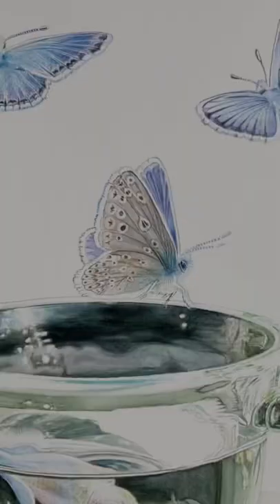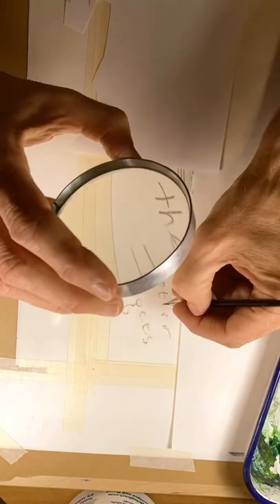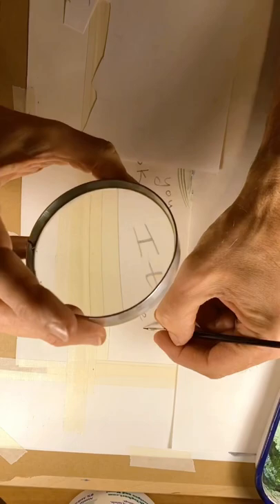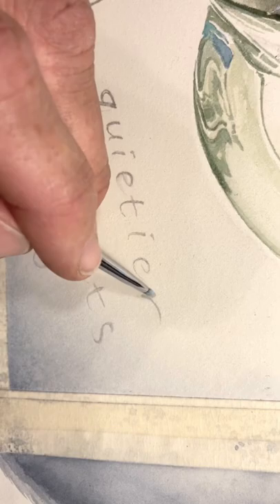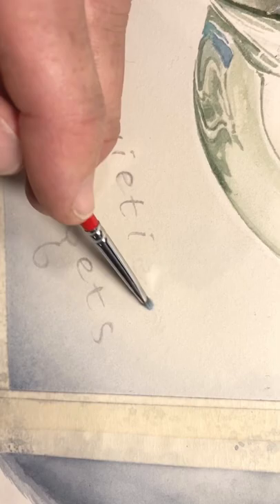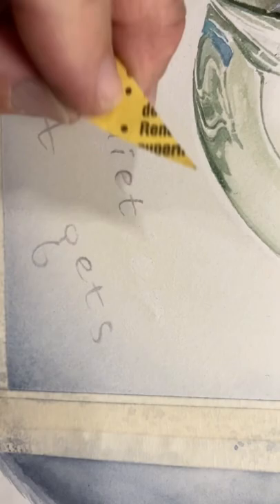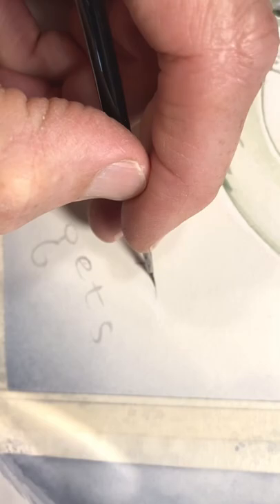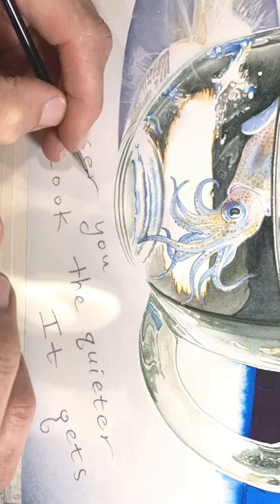Fixing a Watercolor Mistake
If you paint with staining watercolor pigments, as I do, it's a little difficult to remove unwanted paint... Simply re-wetting and blotting does not have much effect, but you can lightly scrub off color with a short nylon bristle brush. This damages the paper a little, but if you're working on hot-press (smooth) paper, you can take off some of the rough edges with fine-grit sandpaper. This doesn't give you a complete do-over, but it's usually adequate to fix most goof-ups.